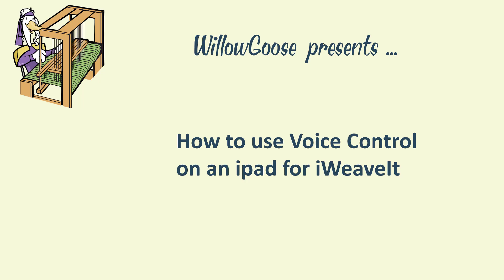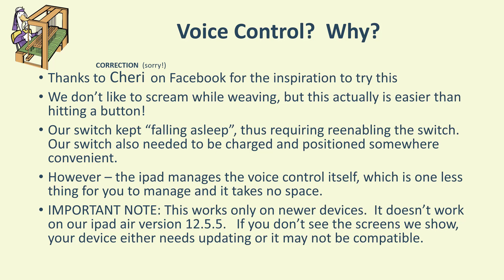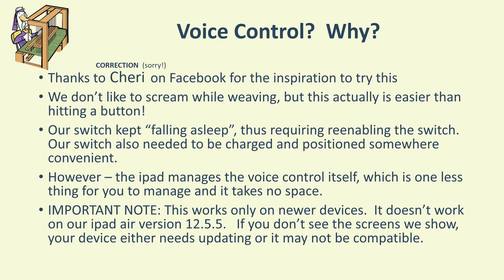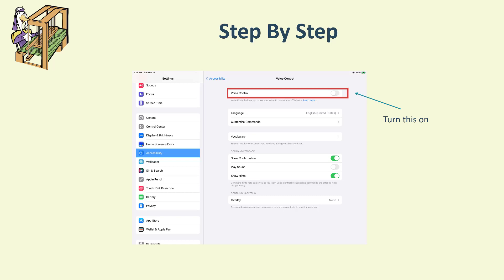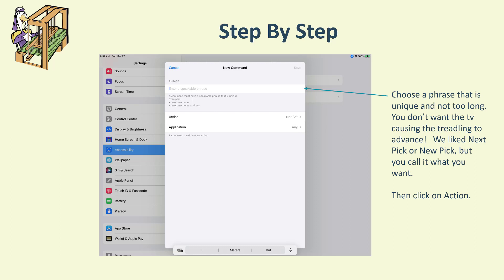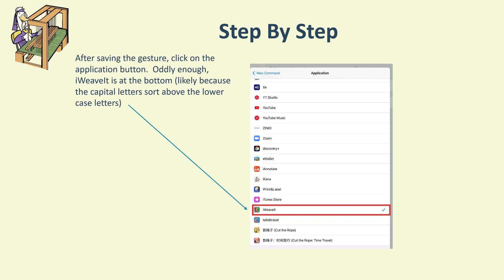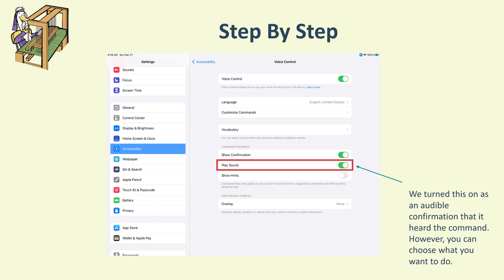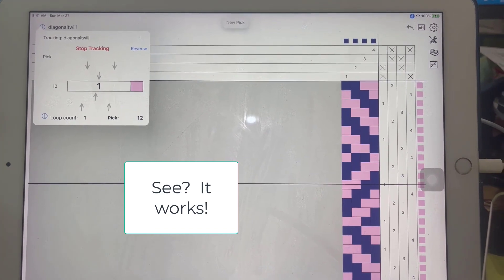Voice Control For iWeaveIt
We tested this with advancing 1 pick per tap but it should work with any number of picks per tap (depending on how you have iWeaveIt set up)